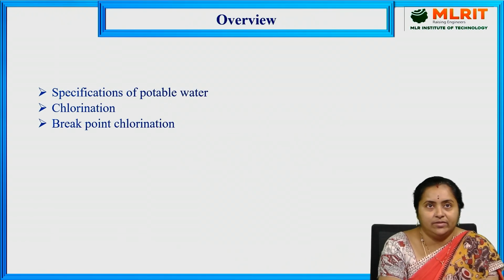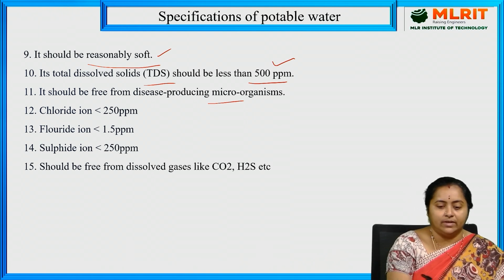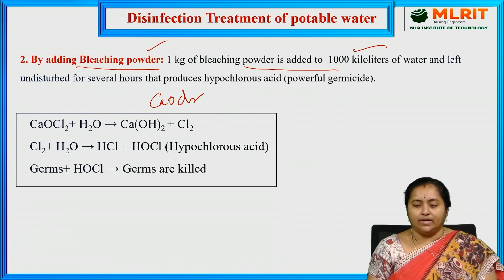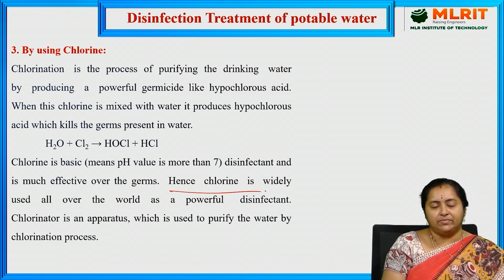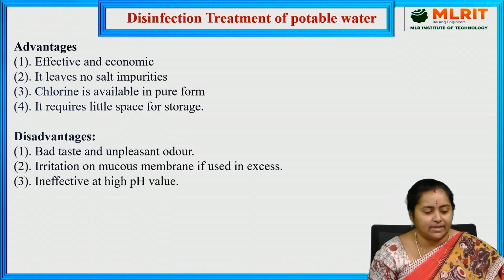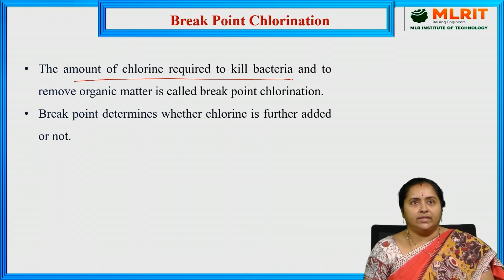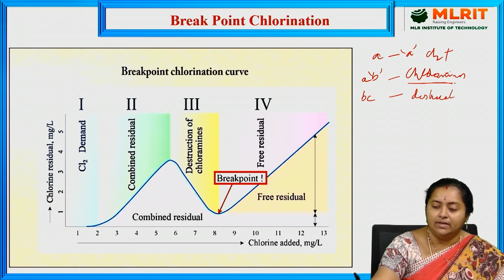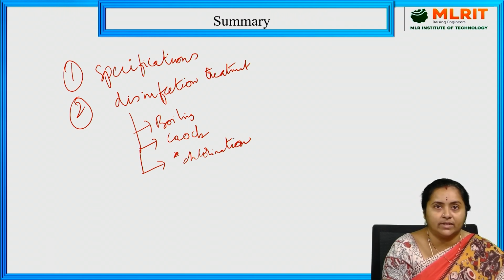LEC15| Engineering Chemistry |Water and its Treatment Part-6 by Dr. V. Hari Priya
Assistant Professor
Hyderabad.